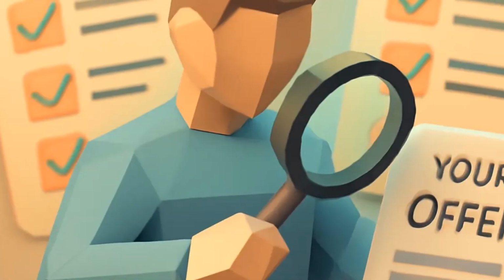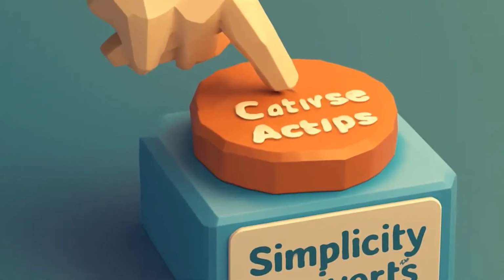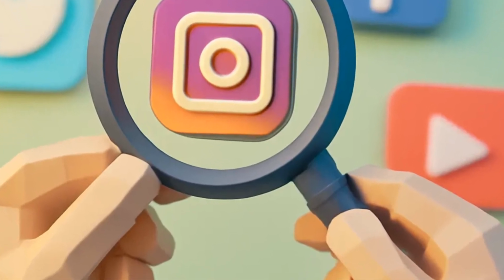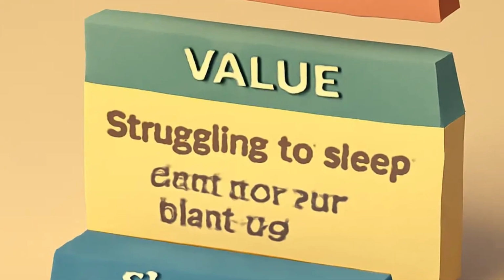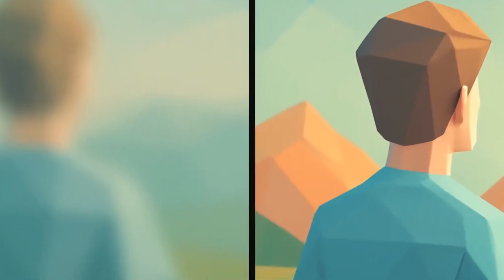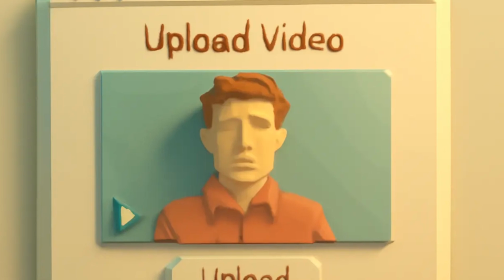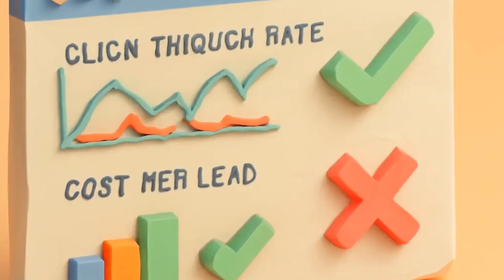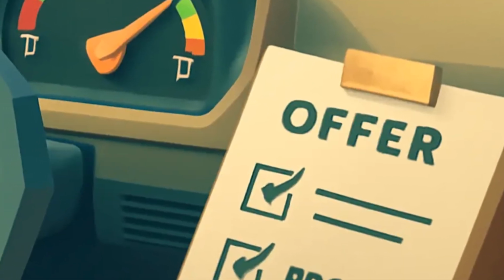Lecture 34: Running Effective Ad Campaigns for Web Design Services | Web Design Business Course